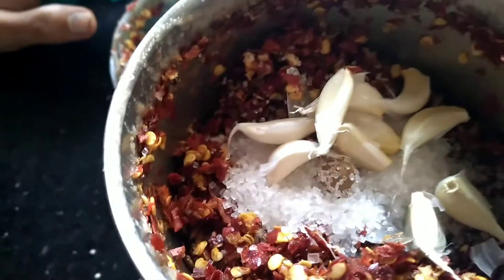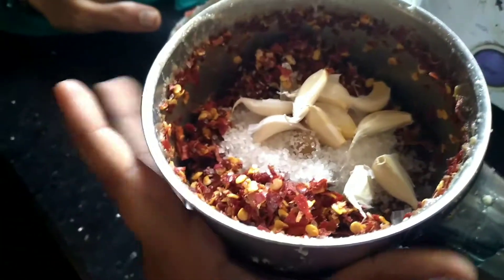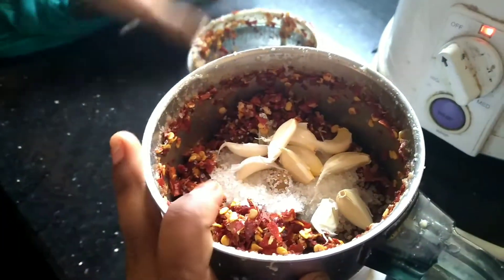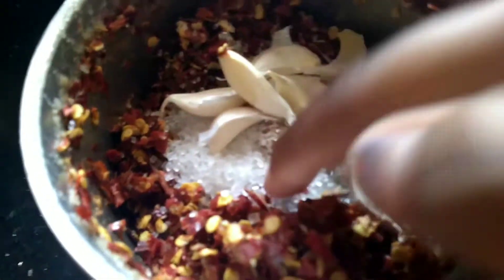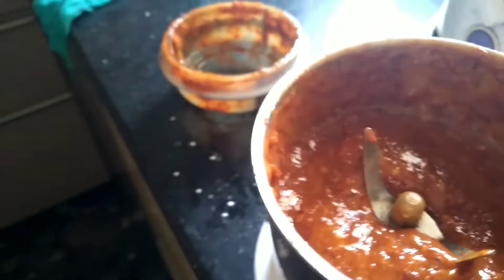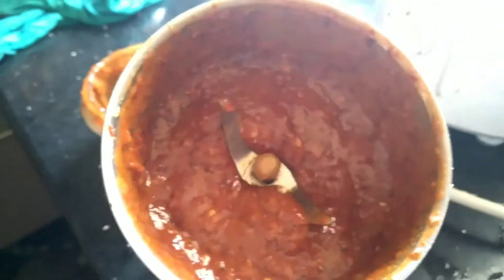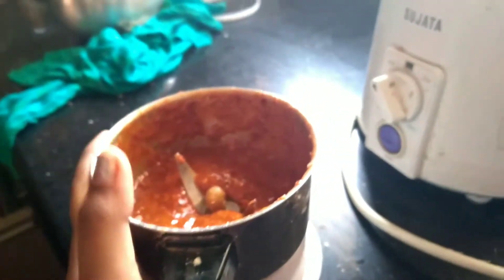Hotel style red 🌶 chutney for dosa idly upma